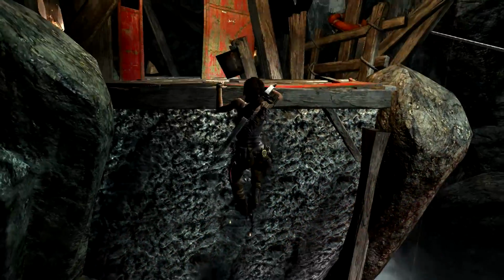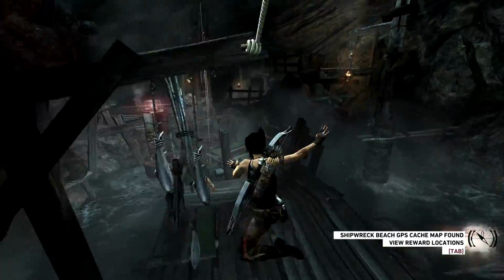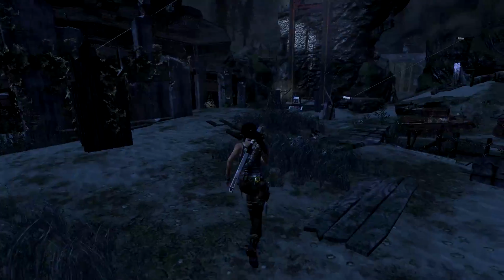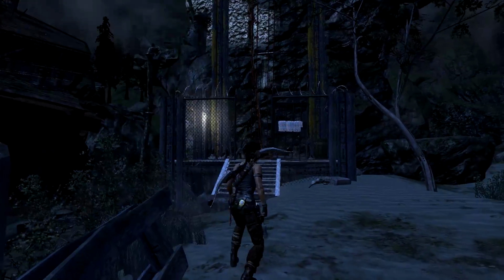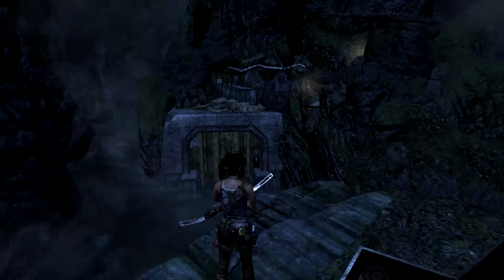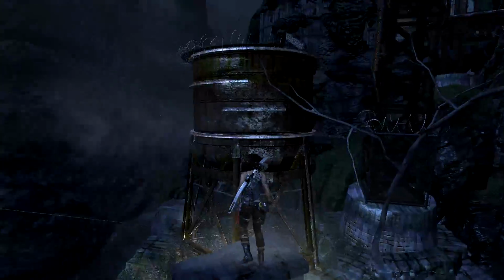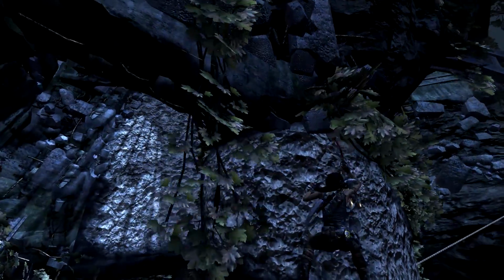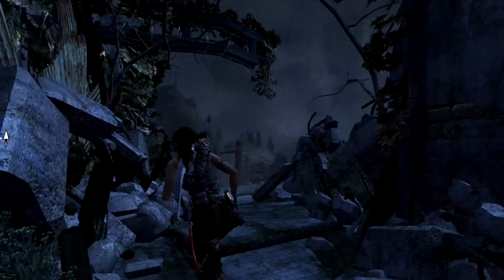Tomb Raider Episode 29 Storm Chaser